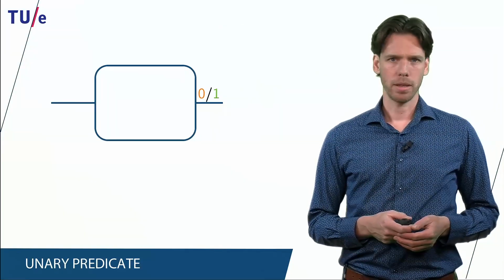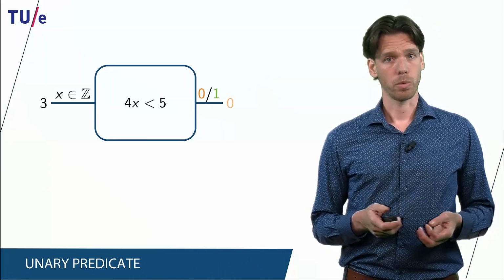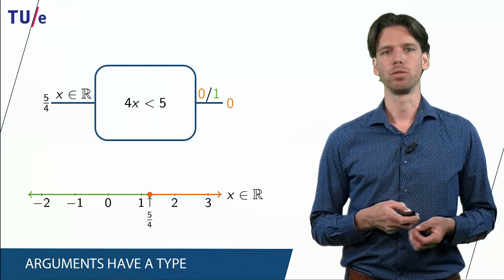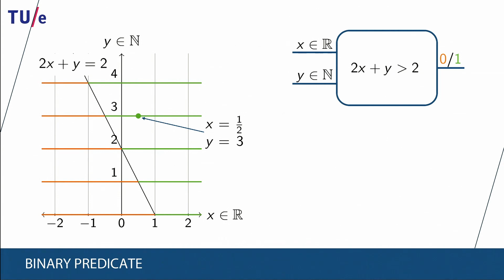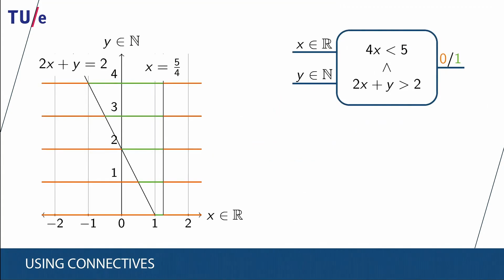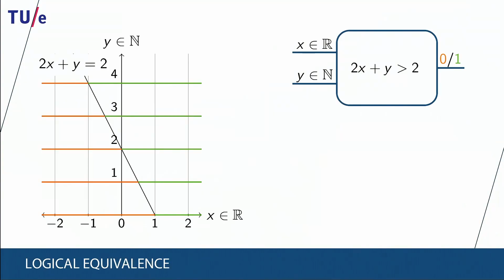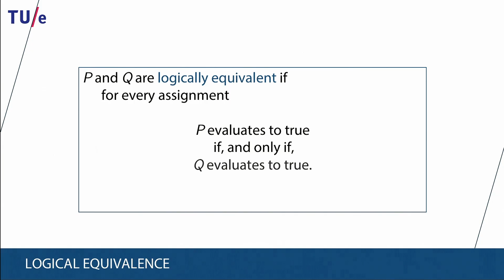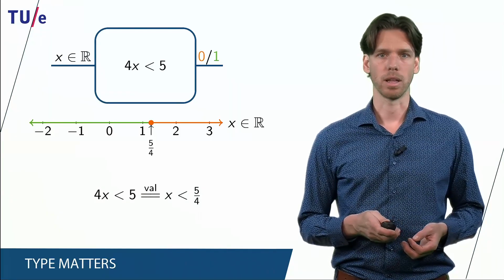08 What is a predicate?